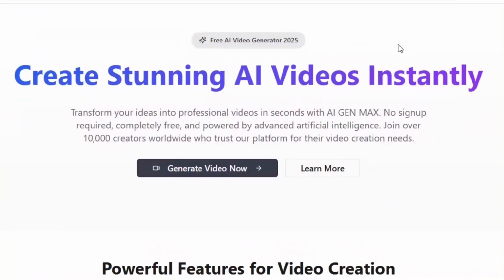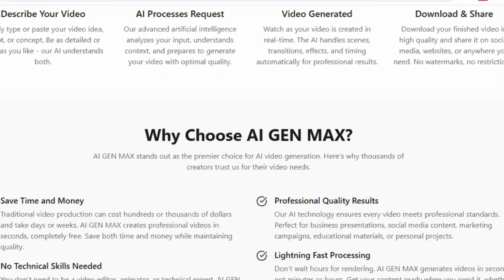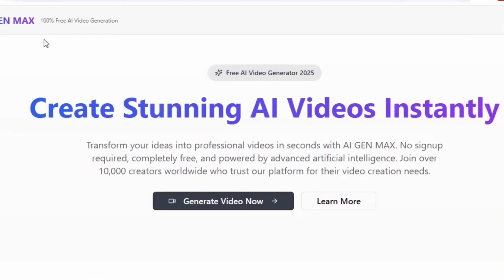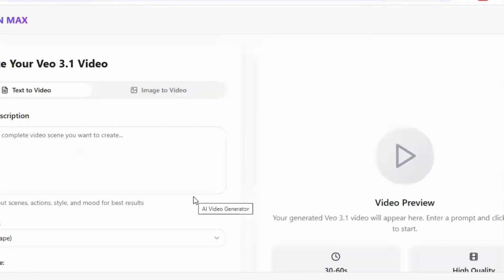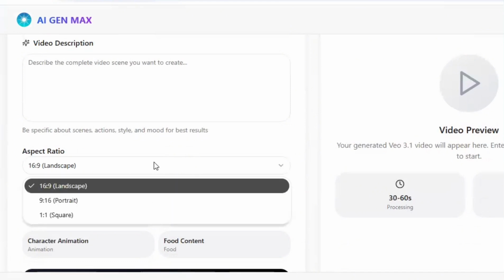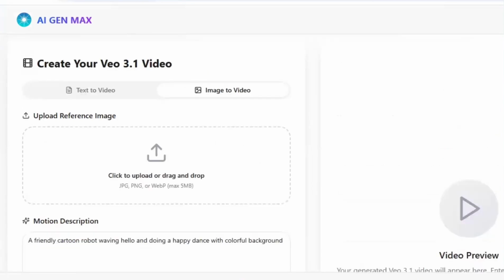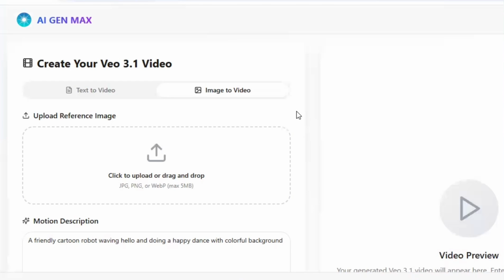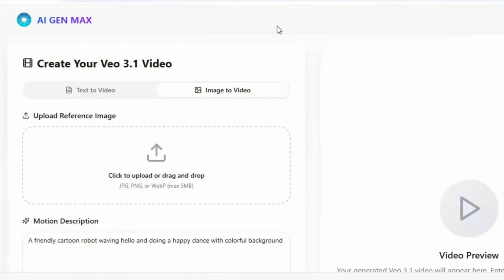Create UNLIMITED Videos with VEO 3.1 FREE on this App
This App lets you create unlimited videos on VEO 3.1 latest google video generation model for FREE. No credit card required.

If you've always wanted to create powerful videos for marketing or other purposes, this tutorial is going to be very helpful.